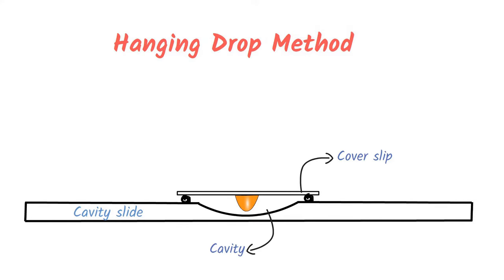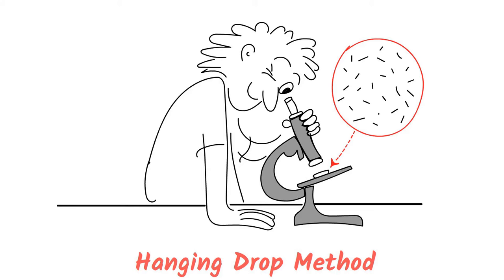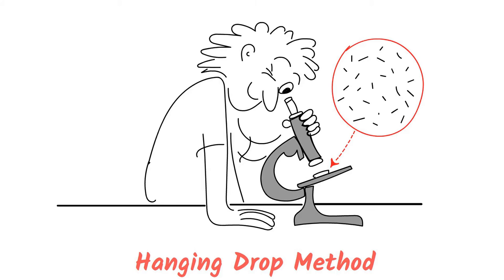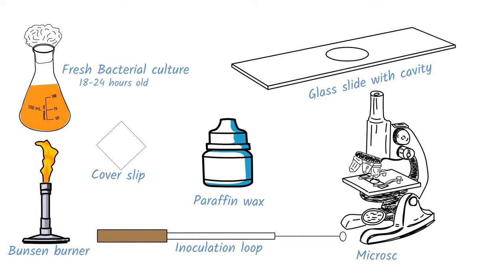Hanging Drop Method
Hanging drop method is a traditional technique, where a very small drop of bacterial culture is hung from the centre of a cover slip into the cavity of a cavity slide. This hanging drop contains live bacteria, and if these bacteria are motile, you can see them moving freely in the drop under the microscope.